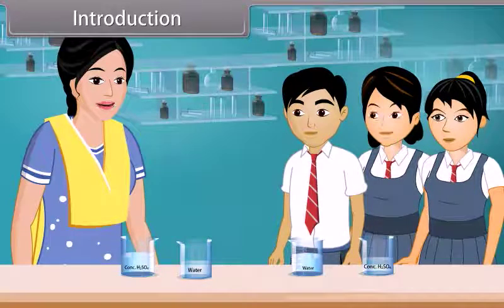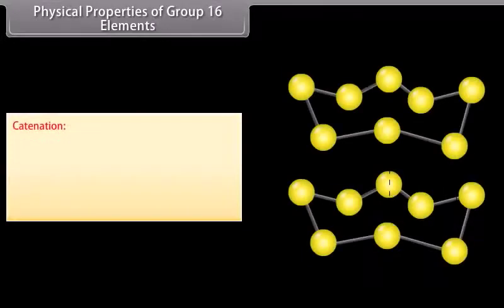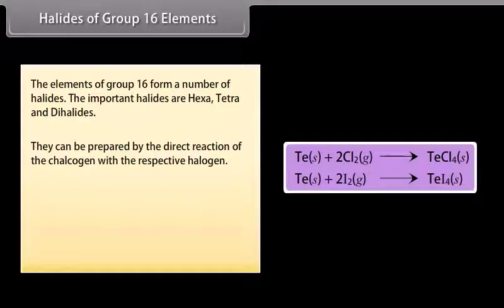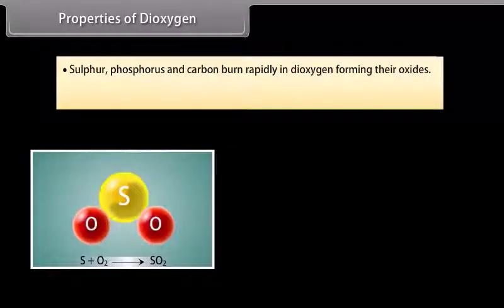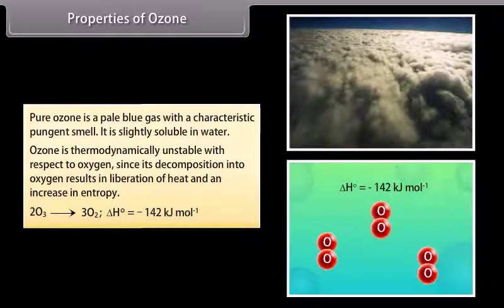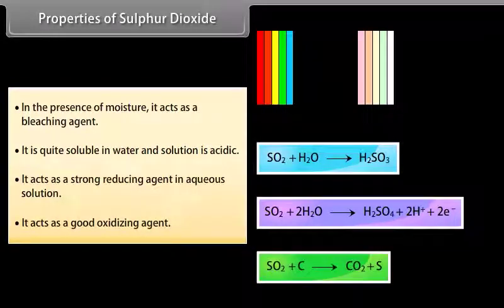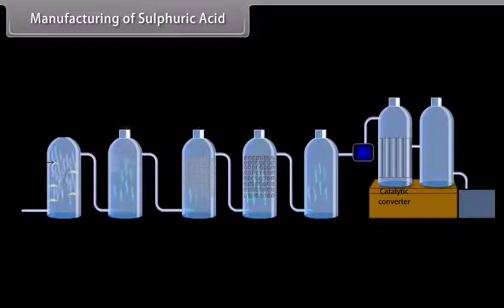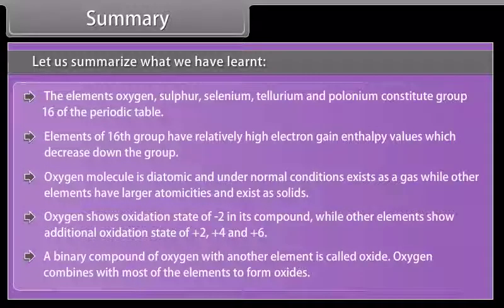The P block elements II